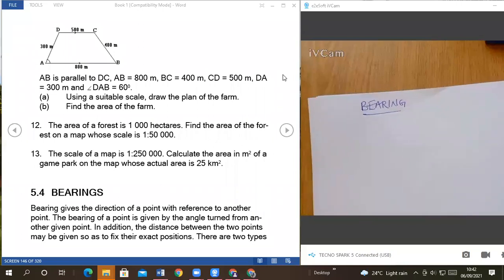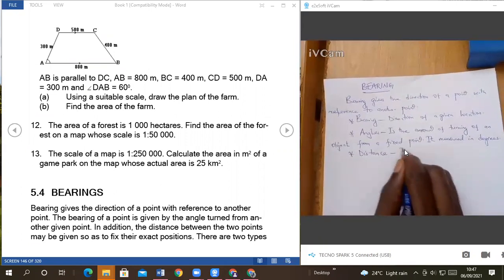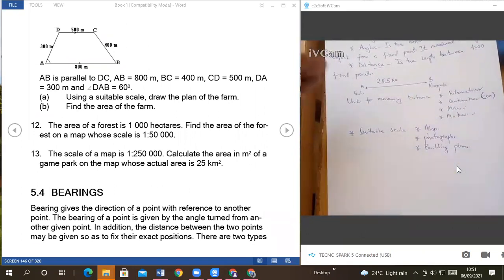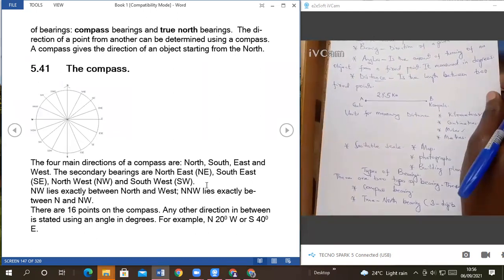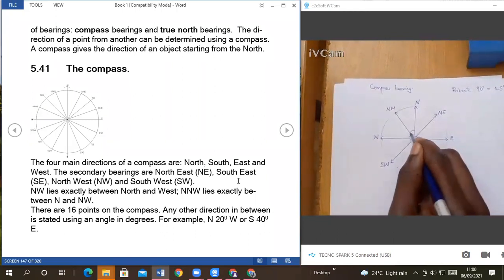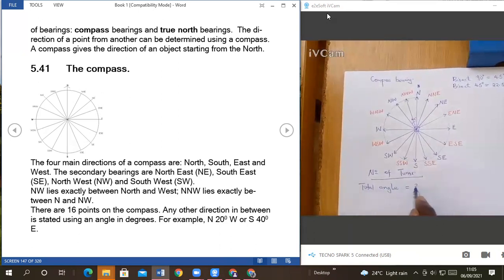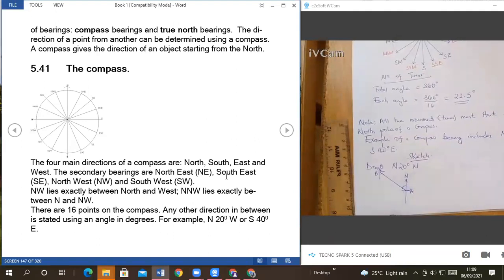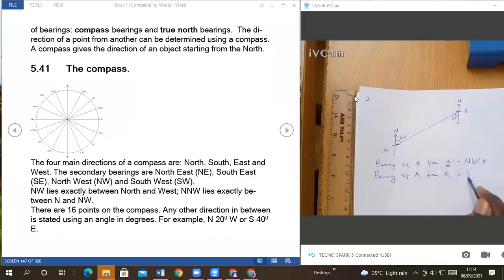BEARING PART 1